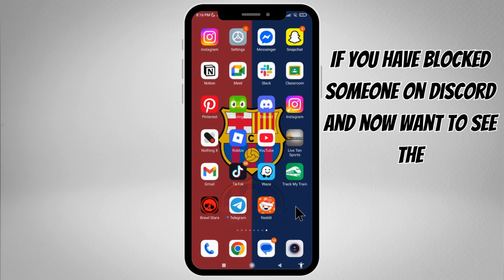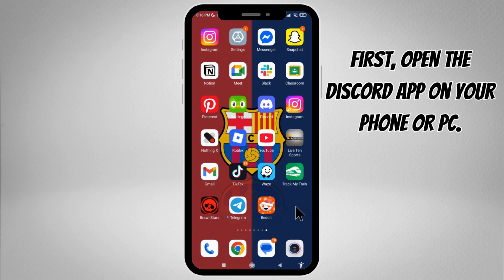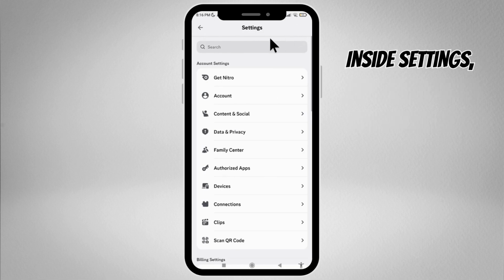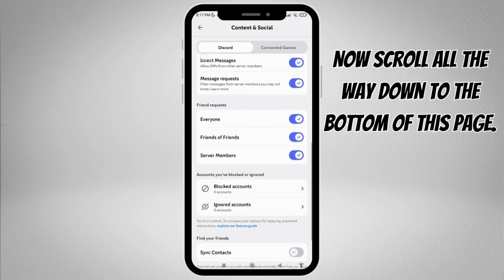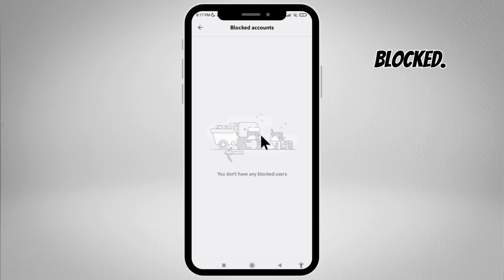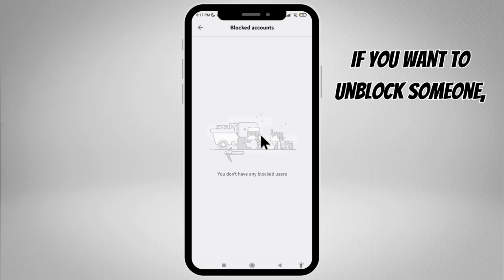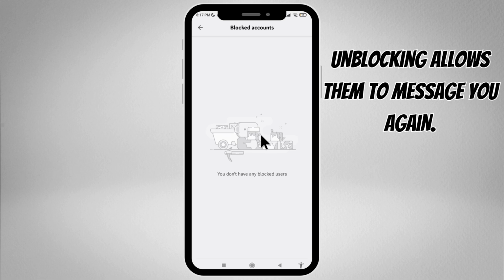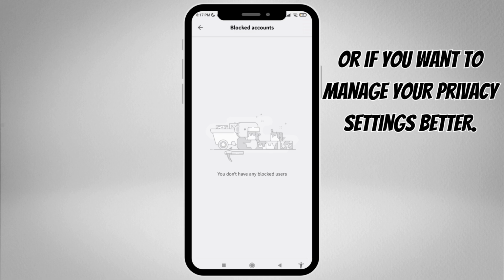How to See Ignored Accounts on Discord | Unignore Someone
💬👁️ In this Discord guide, I’ll show you how to see ignored accounts on Discord and unignore someone step by step. If you ignored a user earlier and now want to view or restore their messages, this tutorial will help you manage it easily.

🎯 What You’ll Learn:
✅ How to find the list of ignored users on Discord.
✅ How to unignore someone on mobile and PC.
✅ What happens after you unignore a user.
✅ Extra tip: How to manage ignore and privacy settings properly.

Watch till the end to control your Discord interactions without confusion.